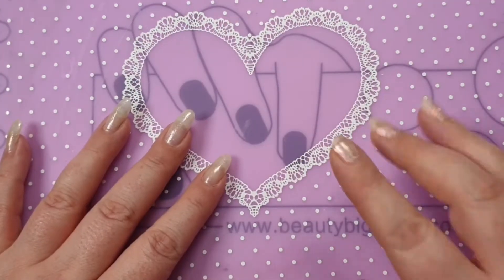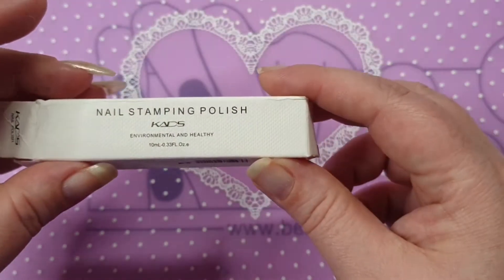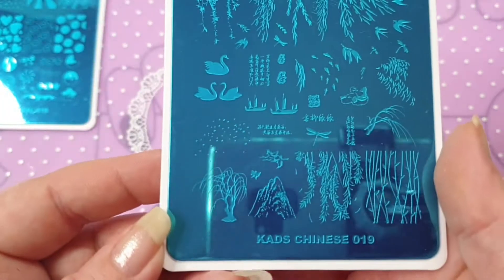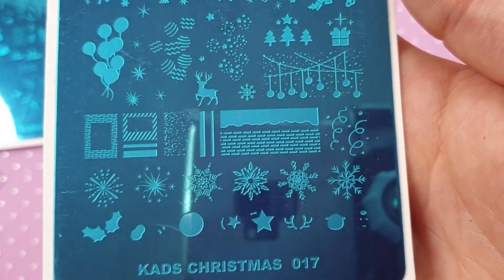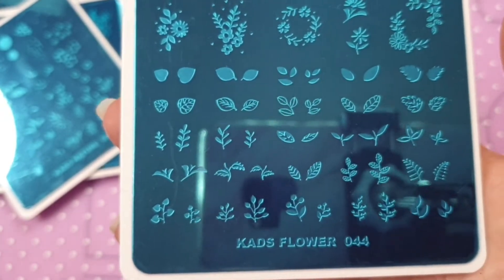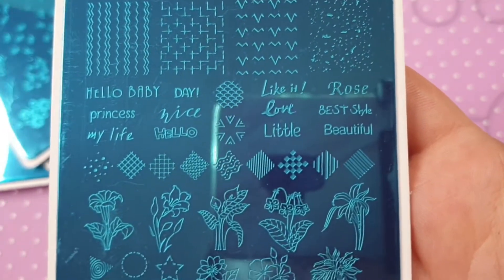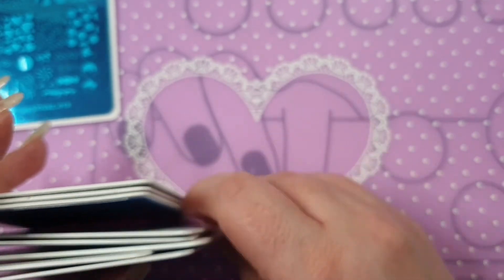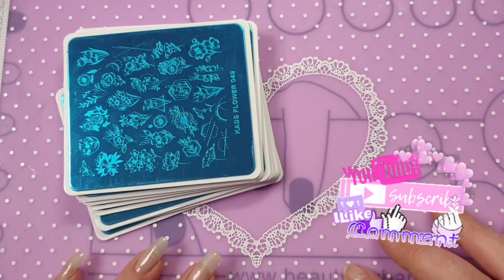KADS|STAMPING PLATES|ALIEXPRESS HAUL|AFFORDABLE NAIL ART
hi everyone,

I have a kads haul for you today this is part one of two. this was recorder a while ago but the plates ext are still available.

I purchased these off kads Aliexpress store.

kads now have their own website i will post the below.

let me know your thought's on the plates i have picked up today do have any of them i would love to know 🙂

if you liked my video today please check out my other video's if you like what you see please consider subscribing I would love for you to join me on my nail journey 😊
🦋 I am a brand ambassador for @charlies_nail_art_supplies
🦋 KARINA10 🦋
🦋 Charlie's nail art supplies link's 🦋
🦋Worldwide shipping rates please check here for shipping rates
Facebook group where you can share your design or get inspiration
I hope you enjoyed my video today and hope you have a lovely day 😁
I am a qualified nail technician I love  doing my nails, I love to use regular polish and gel polish and doing nail art. I love stamping the most but I also love doing gels, pigments, glitters, freehand, water decals and much much more.
🦋YAYOGE
karina12
🦋 beautybigbang code
🦋KARX12
🦋Aimeili 🦋
More of my favourite product's I love to use
Shemodern
Born pretty
Nicole diary
Aimeili Karina-10
Laguna moon
Harunouta
Kads